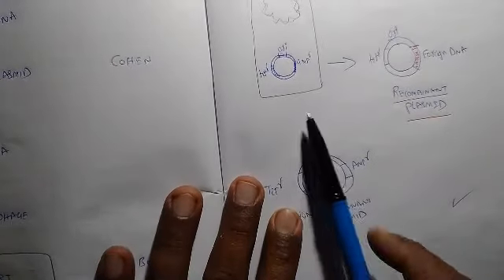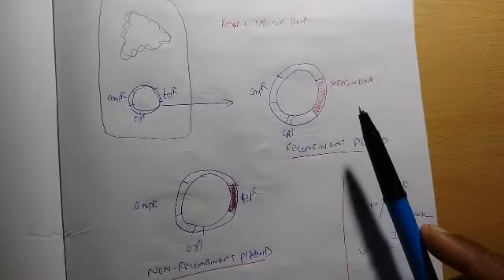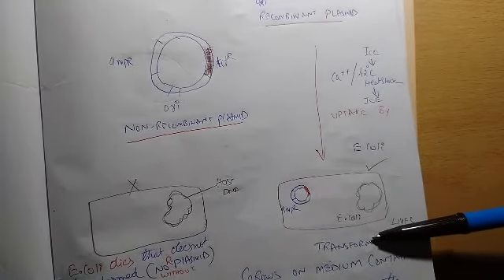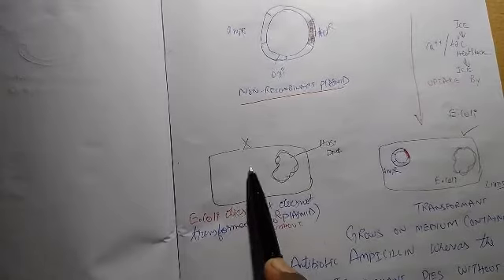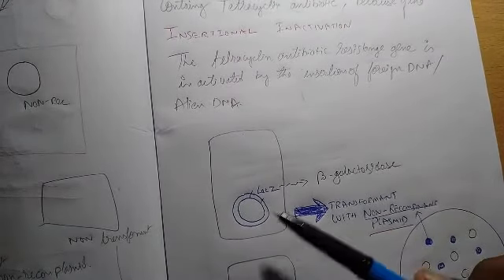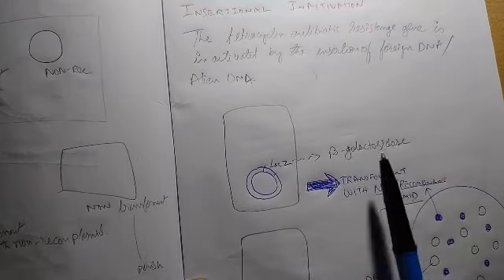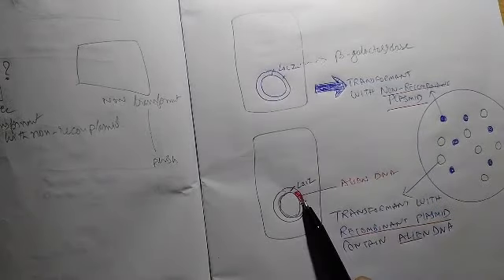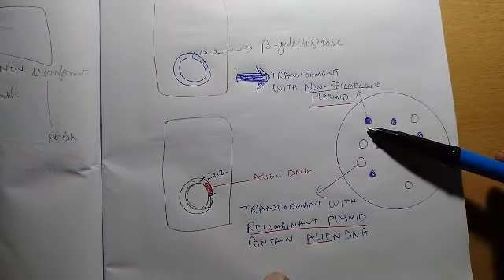Biology class 12 Biotechnology principles n processes part IV